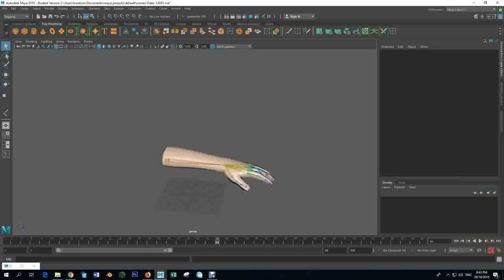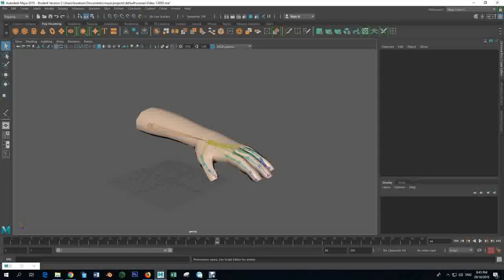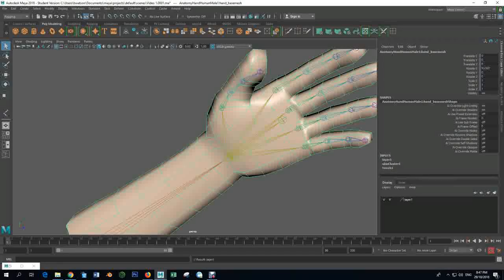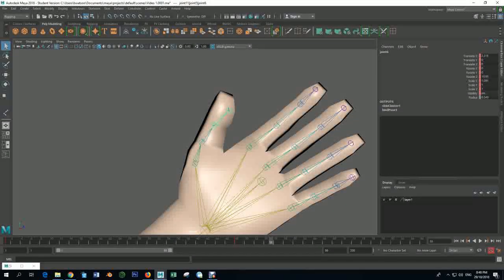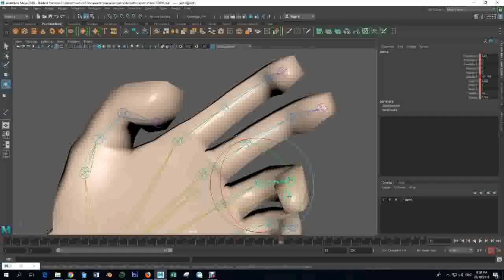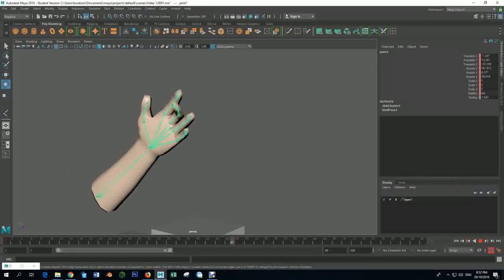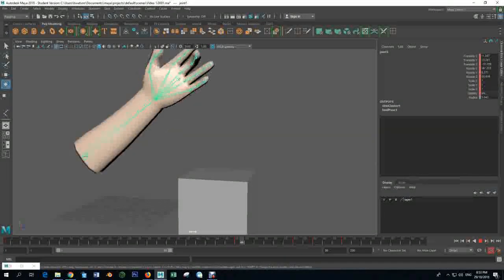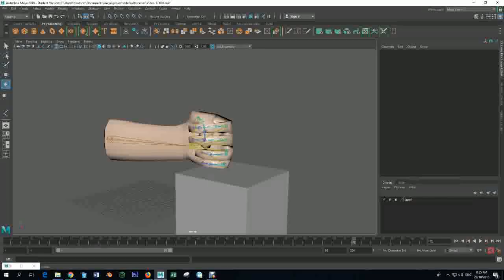Animate Hand Part 3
Video Tutorial on how to animate the hand.